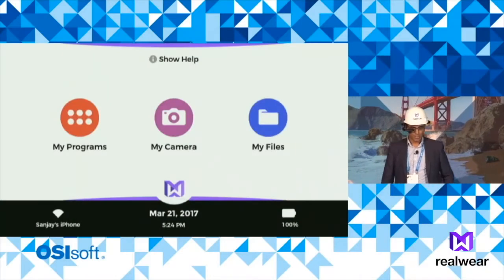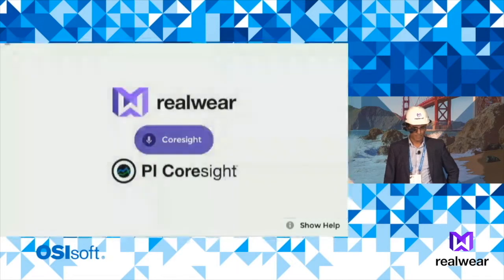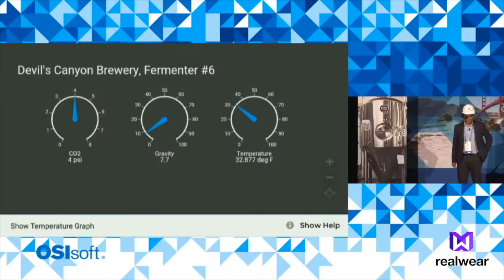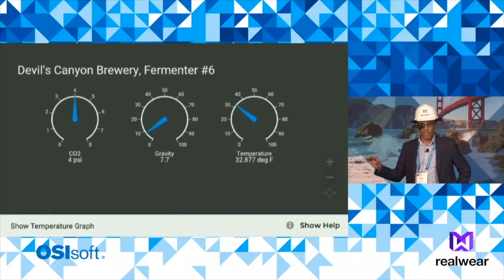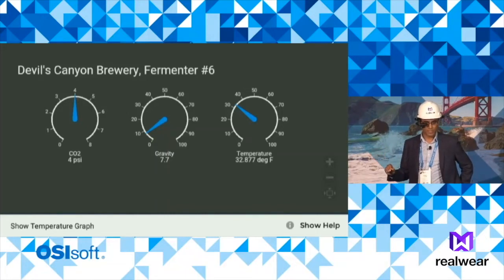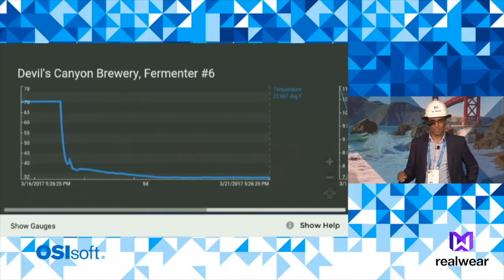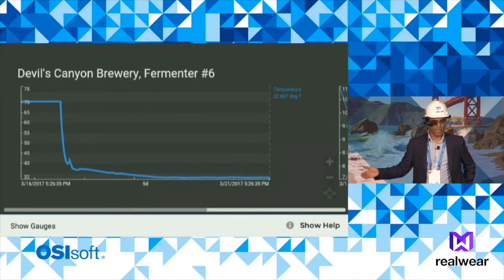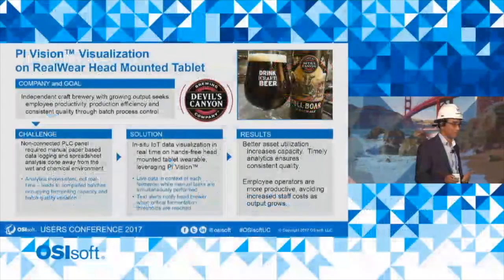IIoT Data Visualization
RealWear empowers frontline workers with IIoT Data Visualization on our wearable rugged Android tablet HMT-1 and its intrinsically safe counterpart approved for ATEX Zone 1 C1/D1, the HMT-1Z1.

When workers use our IIoT Data Visualization connect worker solutions on HMT wearable devices, they can access real-time data from the Industrial Internet of Things. This allows them to move from a reactive "break fix" mindset to a predictive "just in time" approach.